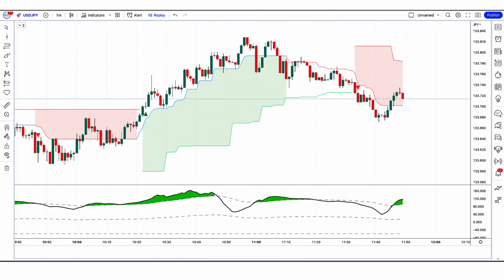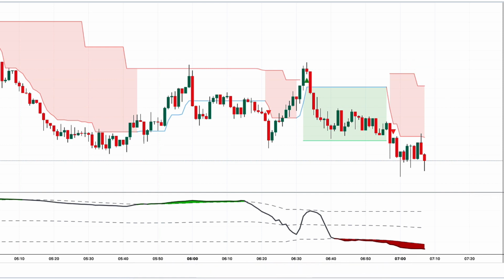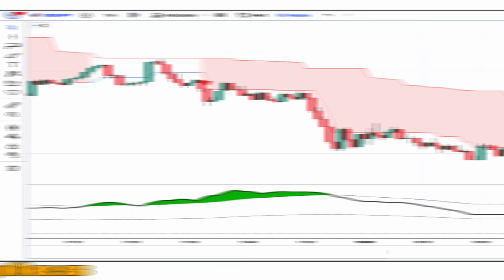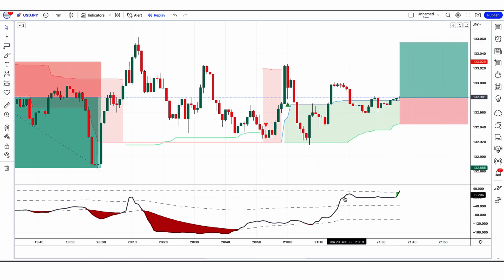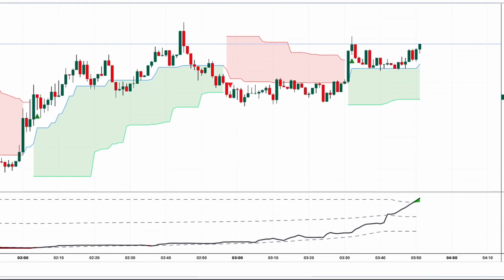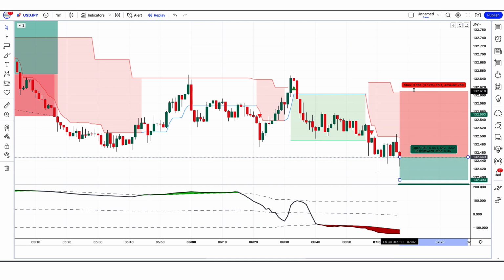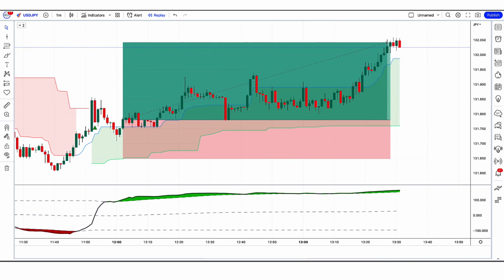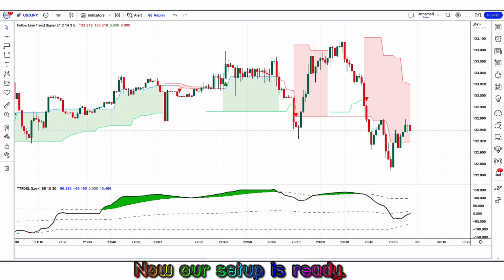Easy 1 Minute Scalping Trading Strategy | Simple But Effective On The 1 Minute Chart - CRAZY RESULTS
In this video, we’ll walk you through : Easy 1 Minute Scalping Trading Strategy

Simple But Effective On The 1 Minute Chart - CRAZY RESULTS

take care!

Best brokers

Risk Warning
1 Minute Scalping Trading Strategy
Scalping Trading Strategy
Simple But Effective On 1 Minute Chart
1 Minute Scalping
powerful 1 min scalping system
best indicator for 1 minute scalping
1 minute scalping indicator
trade pro best strategy
Fxvishu
Fx vishu
amc
Follow Line Trend Signal
bitcoin
fxaccurate us
stock accurate
stocks
us30
amc stock
s&p 500
live trading
nio stock
us30 live trading
amc
bitcoin
fxaccurate us
stock accurate